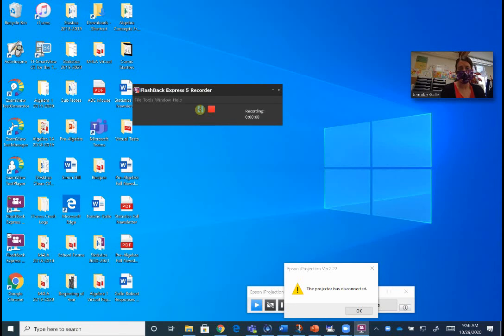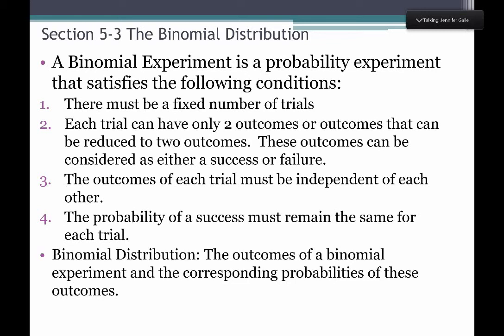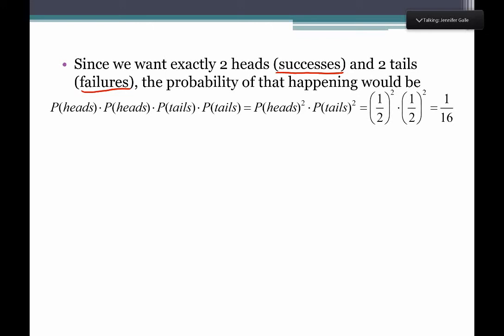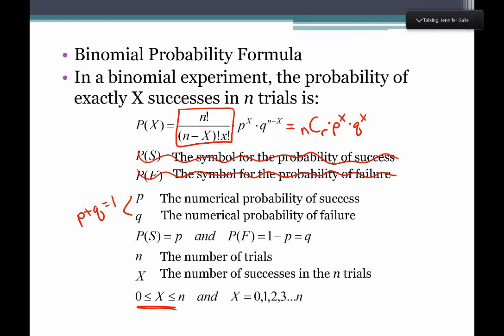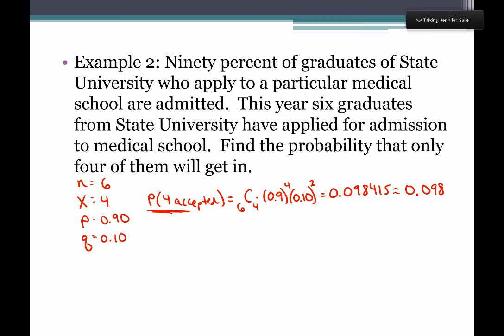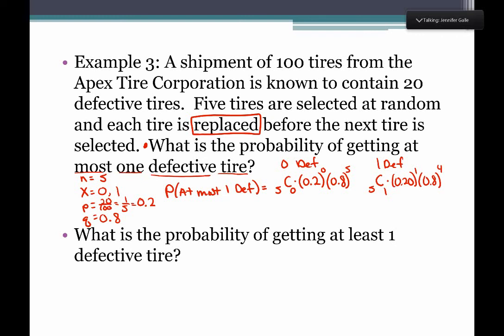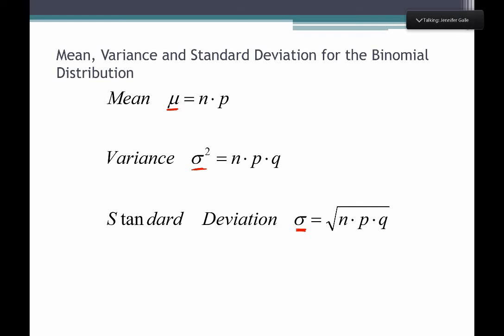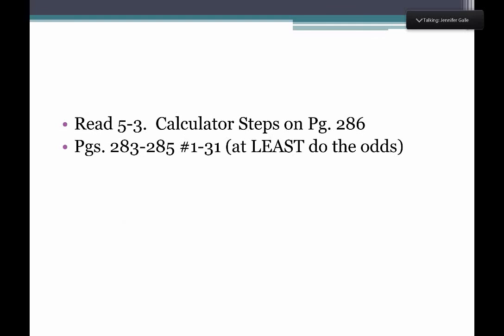5-3 Lesson Recording